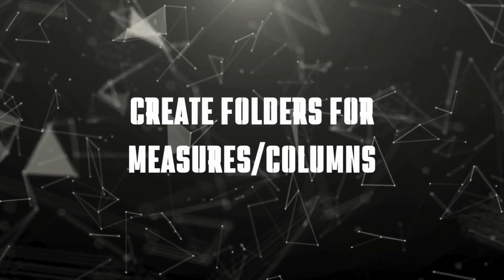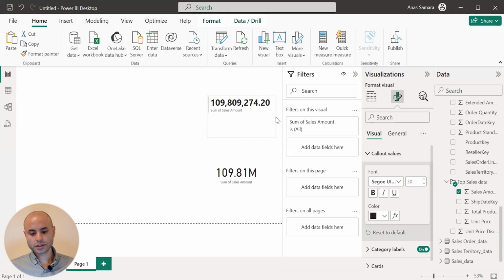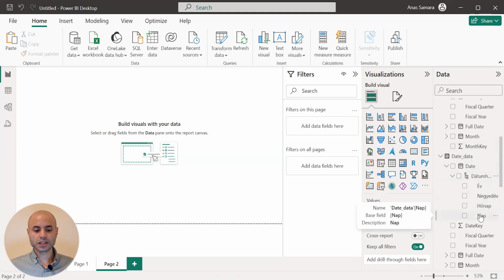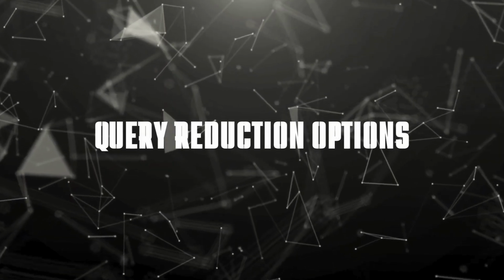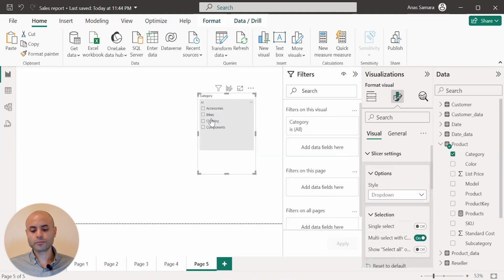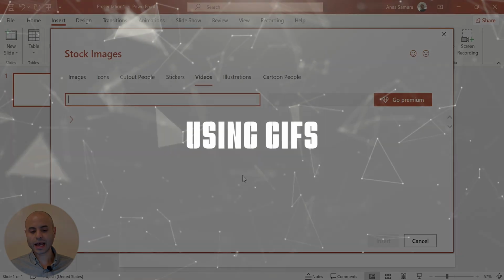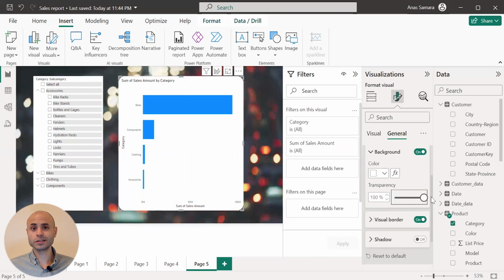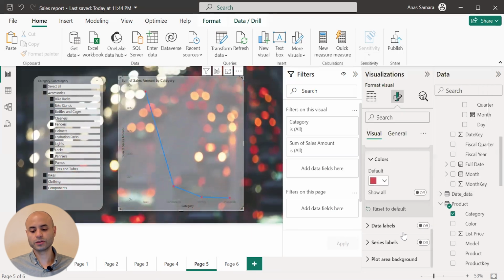ULTIMATE 10 Power BI Hacks you SHOULD know today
In this video, I'll give you ten extremely effective tips that can help you maximize Power BI's capabilities and up your data visualization game.

🔑 Video Timeline:

0:00   -Intro
0:23   -Hack 1 Create folders for measures/columns
1:04   -Hack 2 Matrix formatting
1:59   -Hack 3 Align text/values in card visuals
2:20   -Hack 4 Language settings
2:40   -Hack 5 Personalized visuals
2:57   -Hack 6 Query reduction options
3:32   -Hack 7 Slicer hacks for text-based fields
4:41   -Hack 8 Using gifs
5:14   -Hack 9 Visual Padding
5:57   -Hack 10 HIGHLIGHT Data Points in a Line Chart
6:22   -Ending